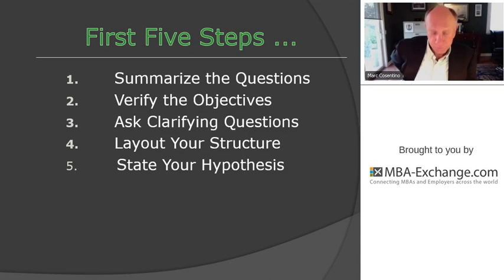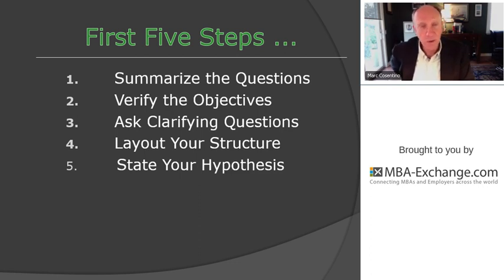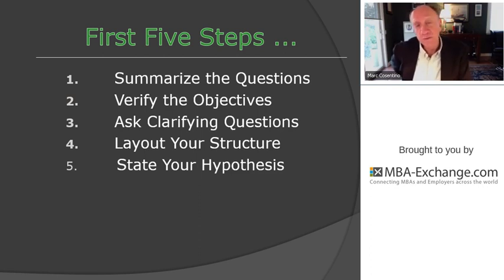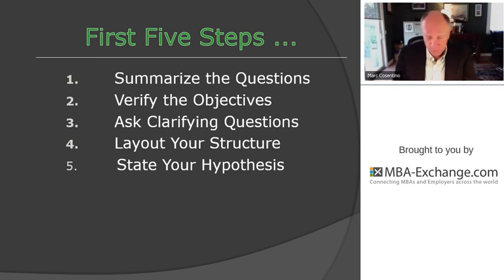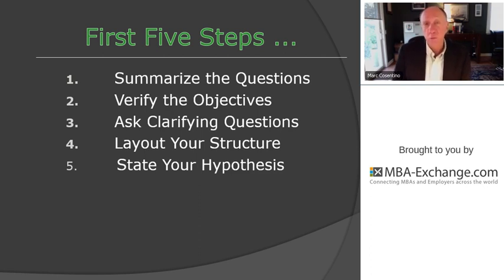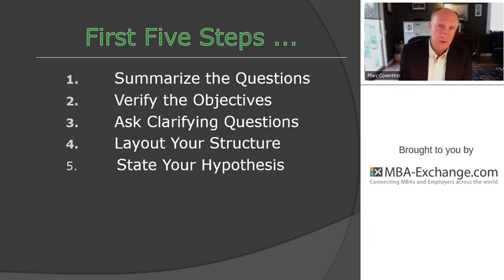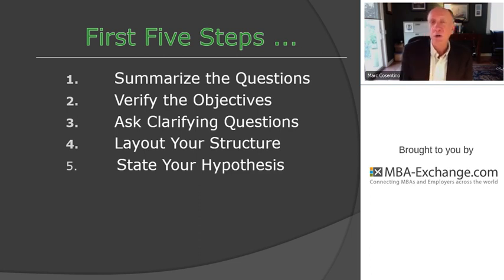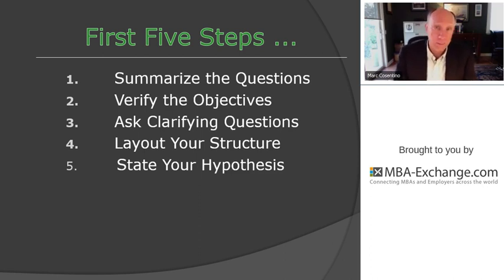Talent Talks Case Interviews in Consulting - How to best structure your answers